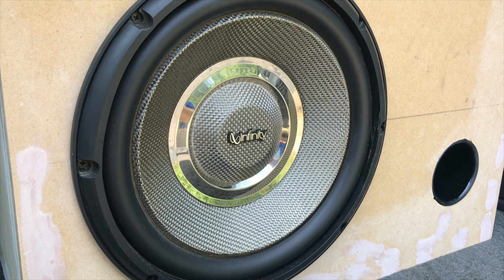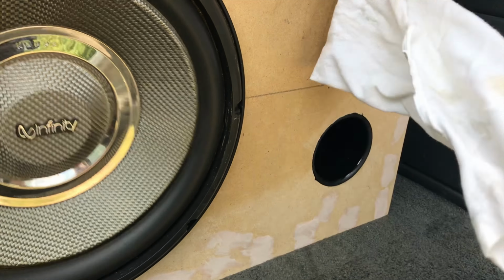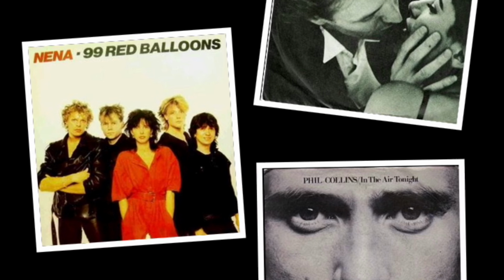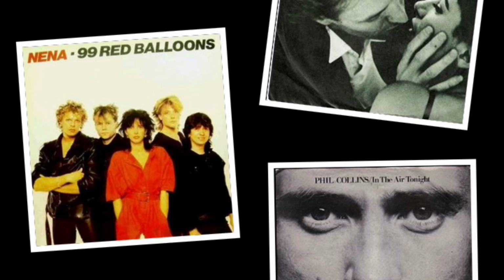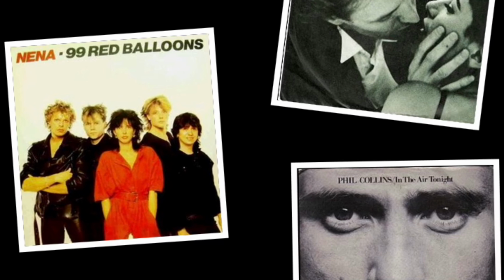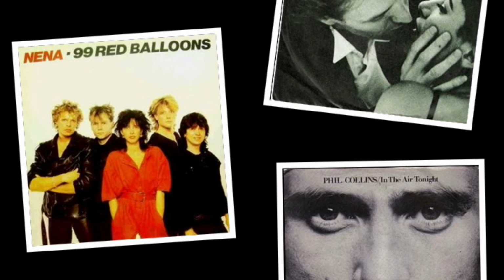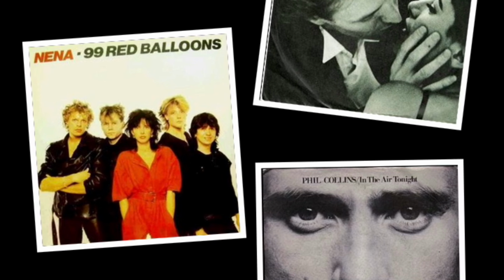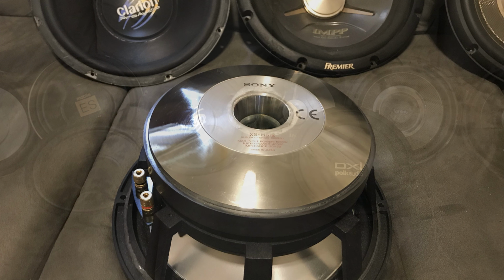12 shootout track selections and Infinity 120.9w demo!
I go over my track selections and why I chose them as well as a quick demo of the Infinity Kappa 120.9w.